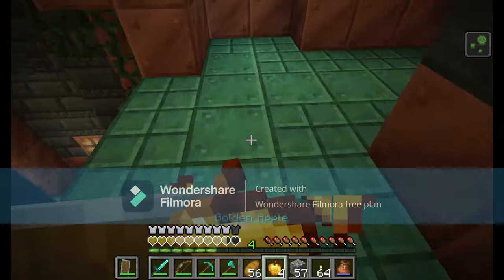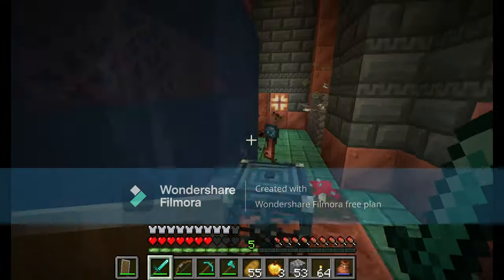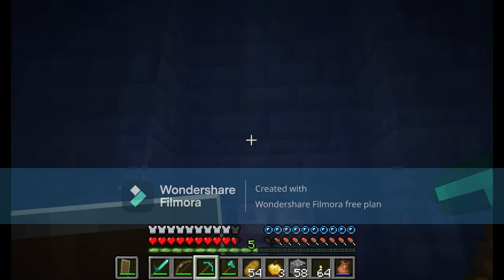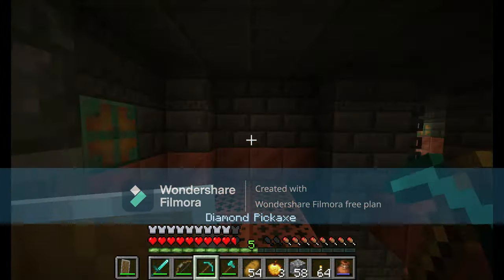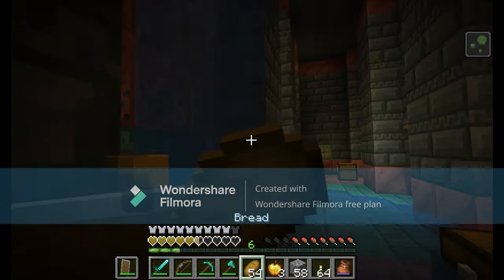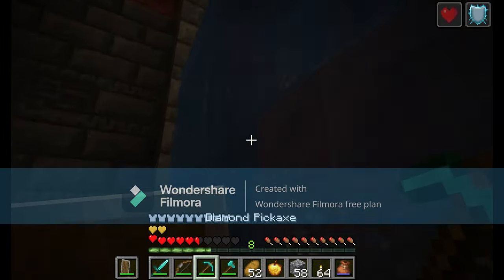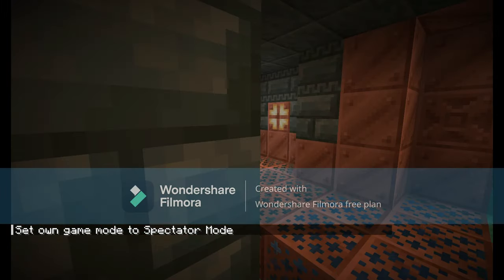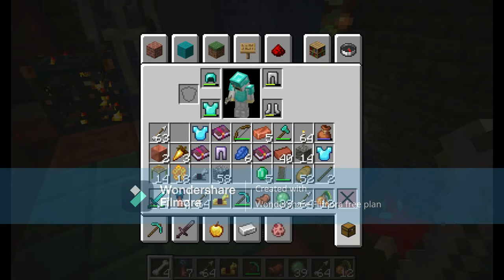Minecraft 1.21's Most Likely Features to be Added Next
In this video, I go over what features are most likely to be added to the 1.21 Minecraft update.

(I will probably be switching to a different editing software for future videos to get rid of the watermark.)